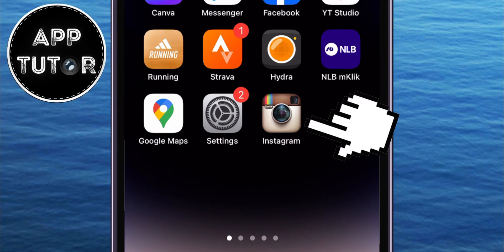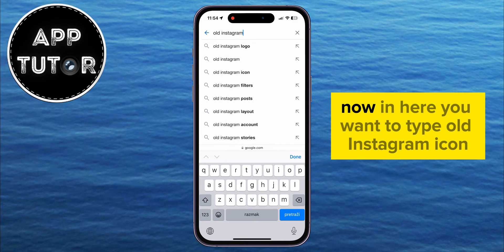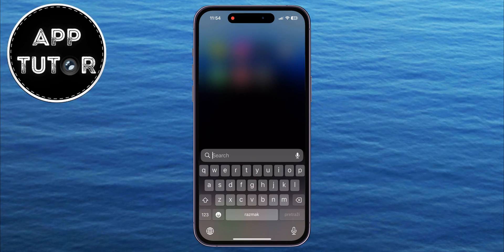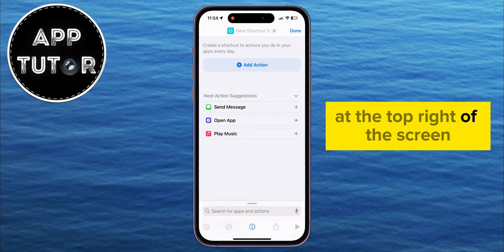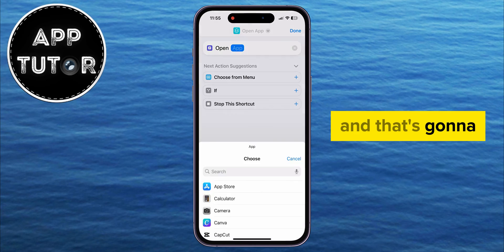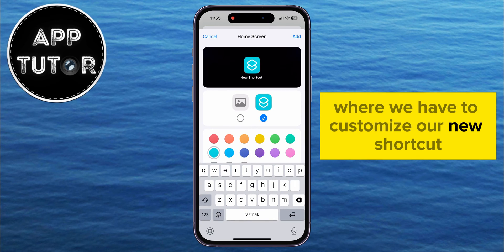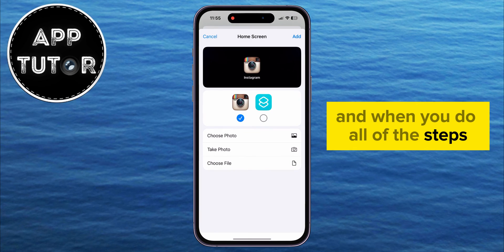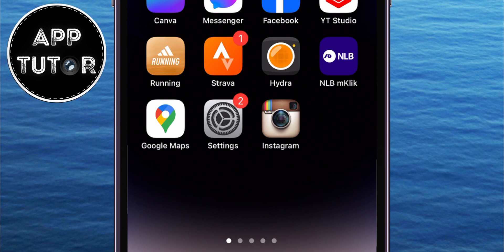How to Get Old Instagram ICON Back! (iOS) [2024]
In this video, we're going to show you step-by-step how to bring back the old Instagram icon on your iOS device in 2024! If you're feeling nostalgic for the classic Instagram look, you're in the right place.